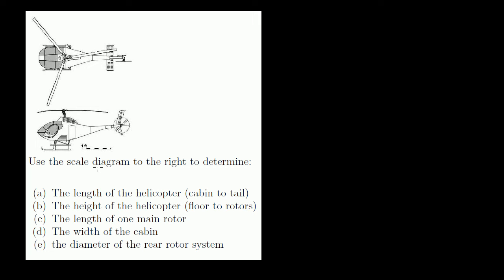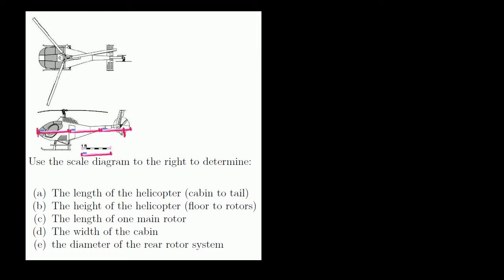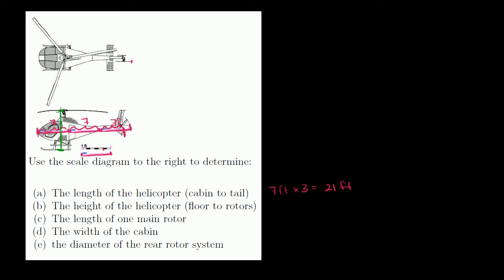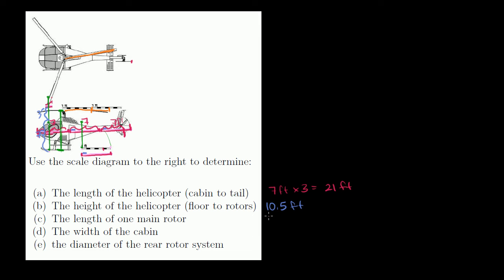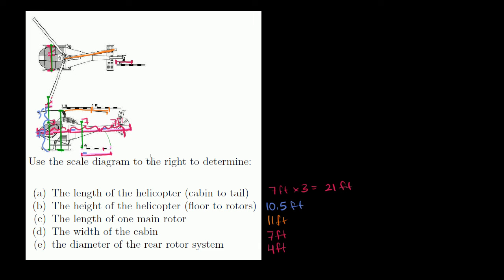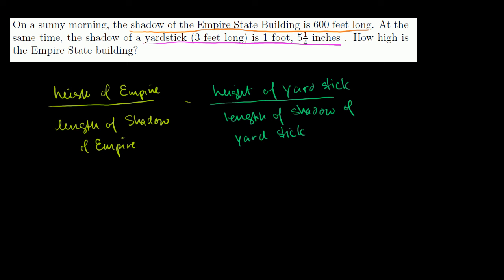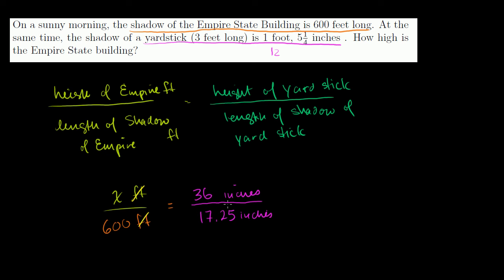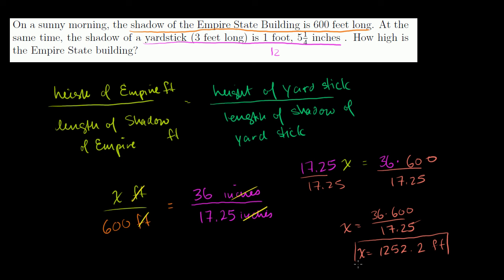Scale and Indirect Measurement